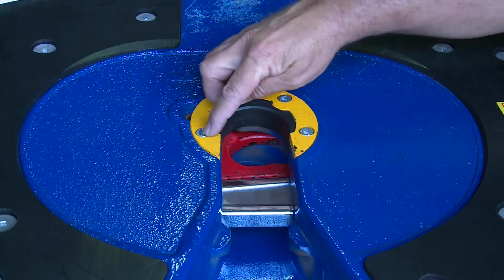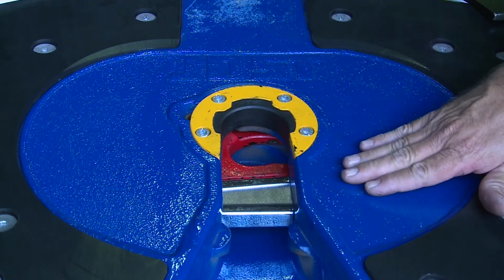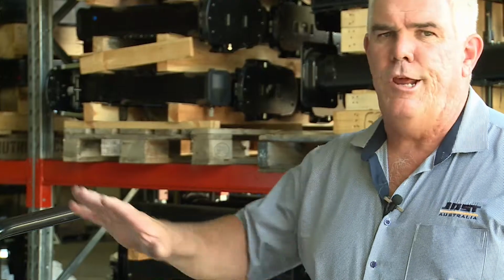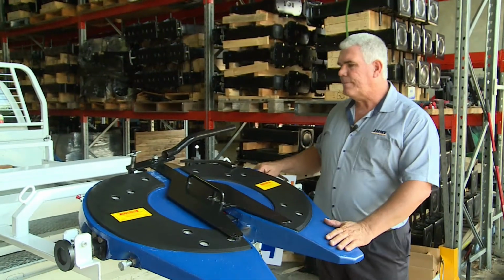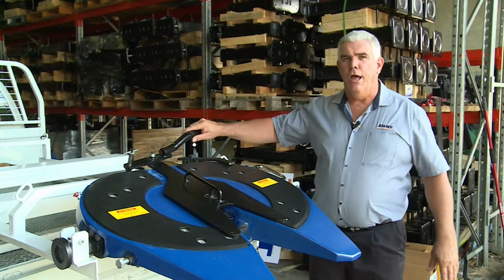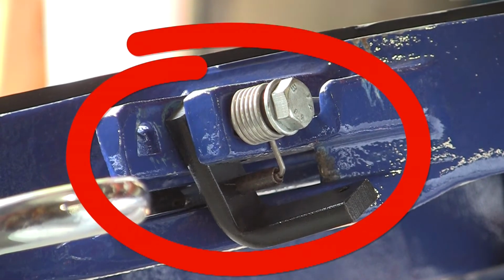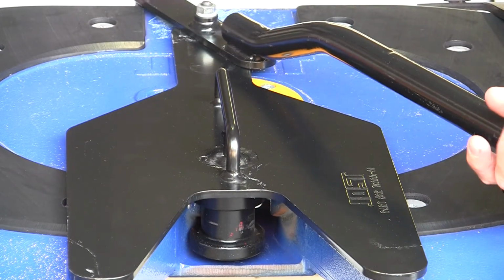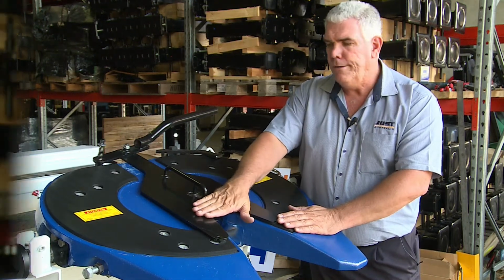Jost JSK Fifth Wheel coupling procedure